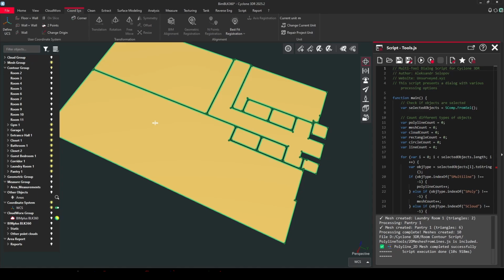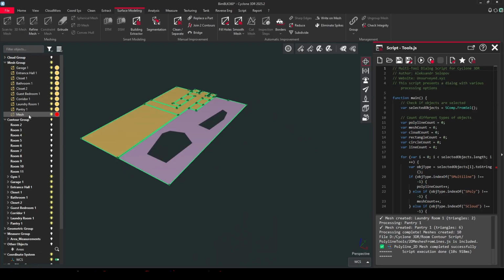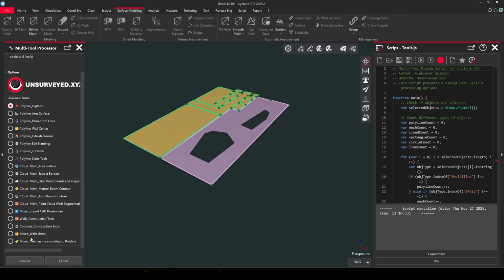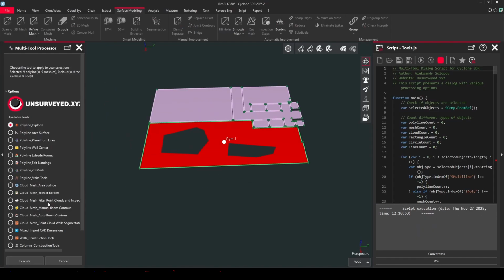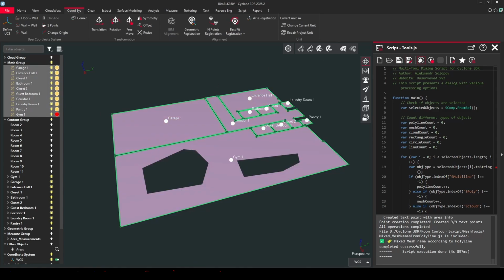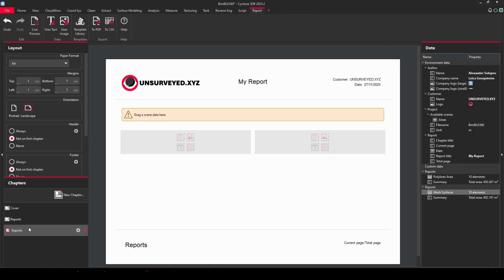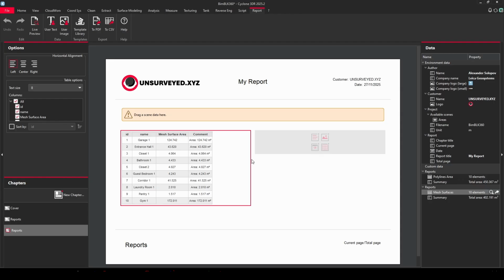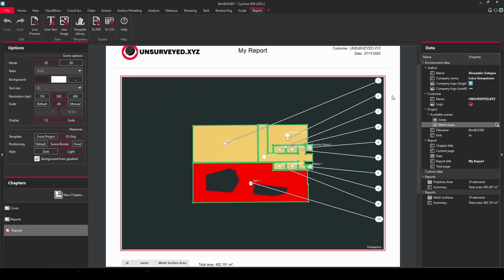5. Mesh Surface Areas / Room Tools / Leica Cyclone 3DR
The video demonstrating two tools:

- Mesh_Area Surface
- Mixed_Mesh Rename from Polyline

Mesh_Area Surface tool extracts all surfaces from the selected meshes and generates a detailed report.

Mesh Rename from Polyline tool allows users to automatically rename selected meshes based on matching polylines. It also provides an option to create labeled points above each mesh, displaying its name.